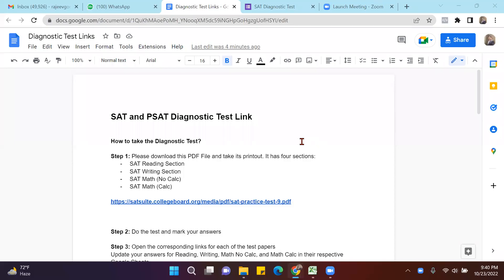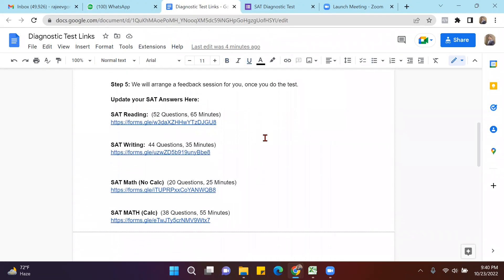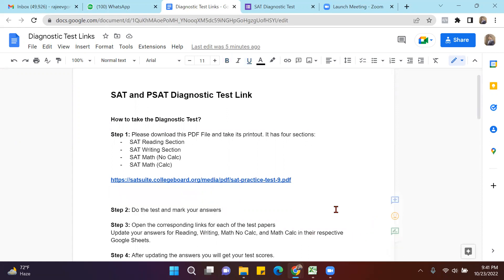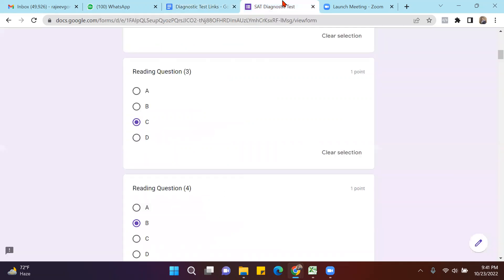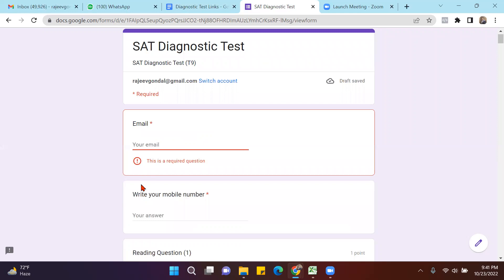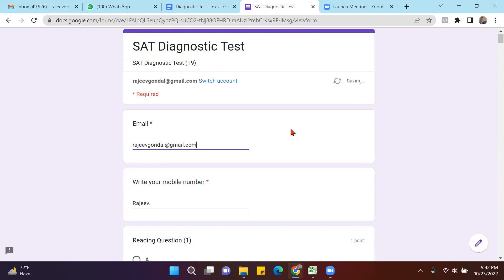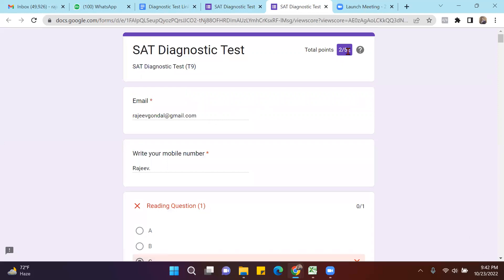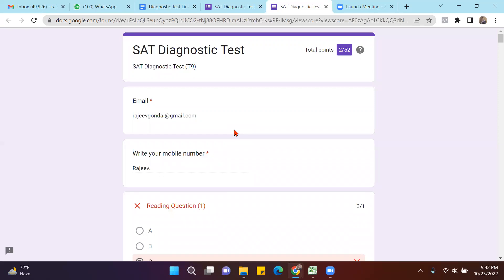SAT Diagnostic Test (Links To Submit Your Answers)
SAT and PSAT Diagnostic Test Link

How to take the Diagnostic Test?

Step 1: Please download this PDF File and take its printout. It has four sections:
SAT Reading Section
SAT Writing Section
SAT Math (No Calc)
SAT Math (Calc)

Step 2: Do the test and mark your answers

Step 3: Open the corresponding links for each of the test papers
Update your answers for Reading, Writing, Math No Calc, and Math Calc in their respective Google Sheets.

Step 4: After updating the answers you will get your test scores.

Step 5: We will arrange a feedback session for you, once you do the test.

PSAT DIAGNOSTIC TEST LINKS:

PSAT Reading: 60 minutes, 47 questions.

PSAT Writing: 35 minutes, 44 questions.

PSAT Math (No Calc): 25 minutes, 17 questions.

PSAT Math (Calc) 45 minutes, 31 questions.